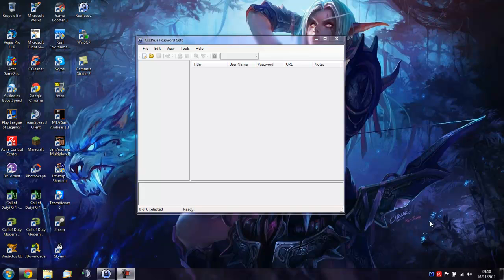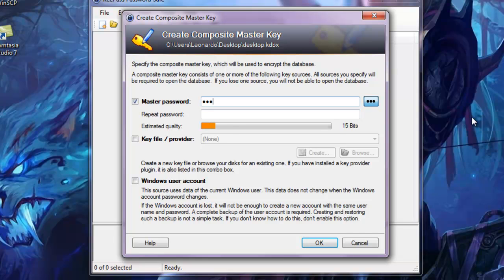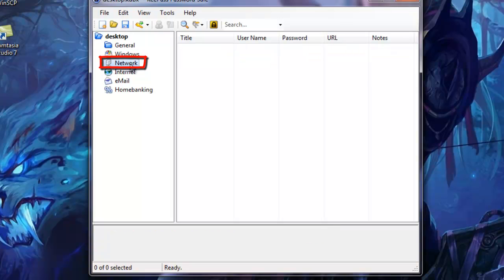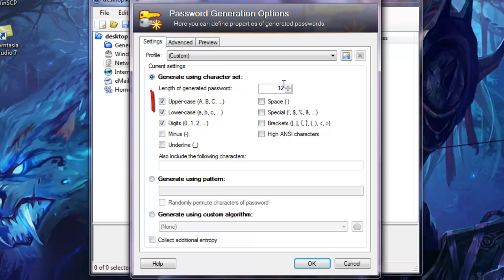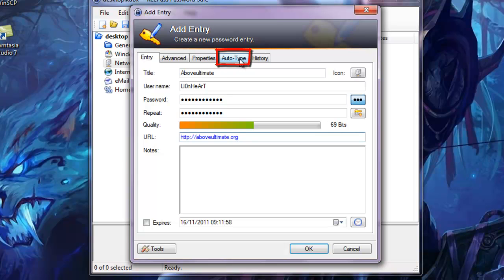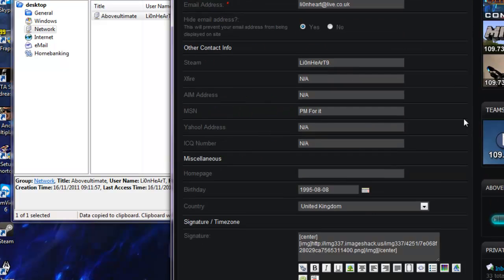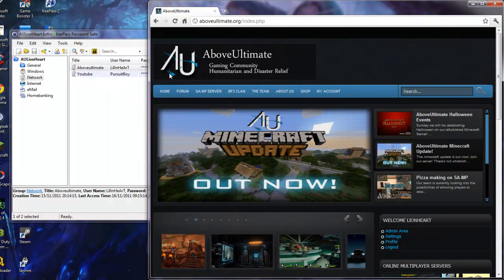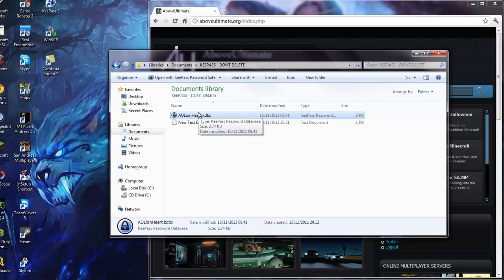How to Install And Use Keepass Password Safe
By PursuitBoy ([AU]LionHeart)